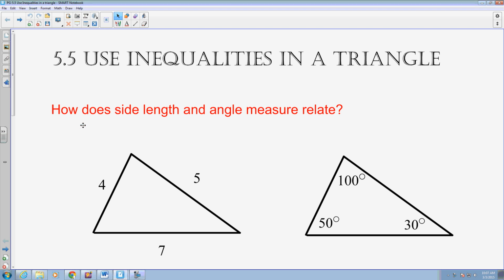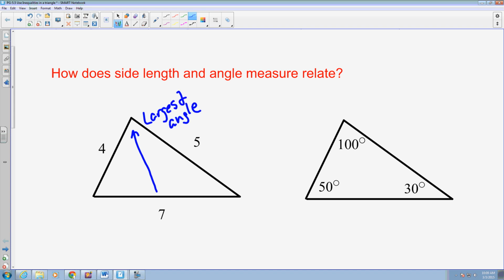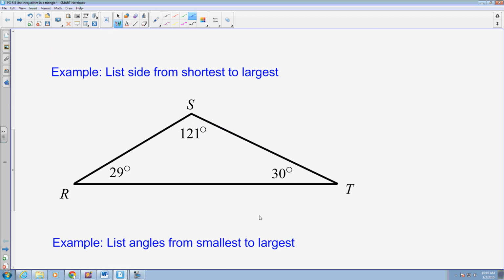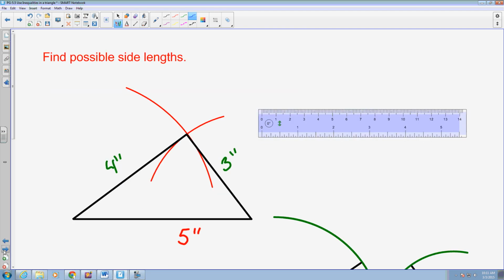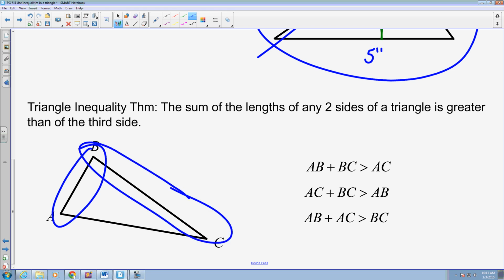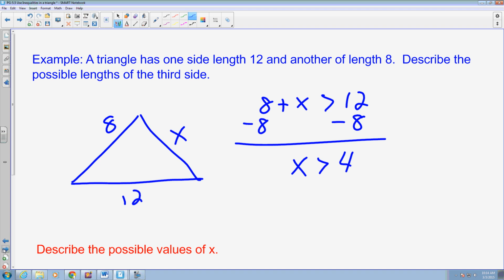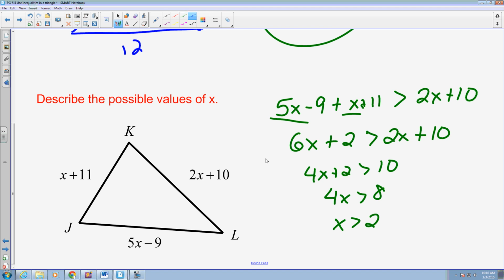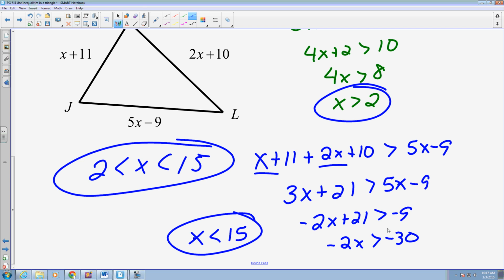5.5 Use Inequalities in a Triangle